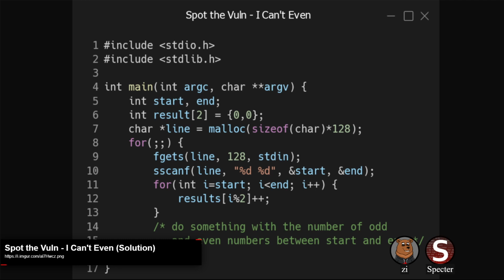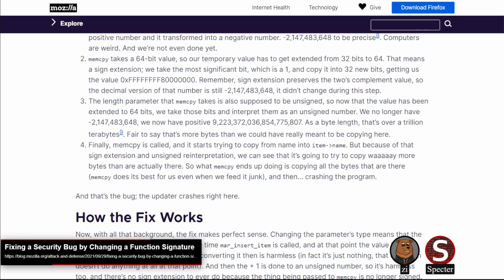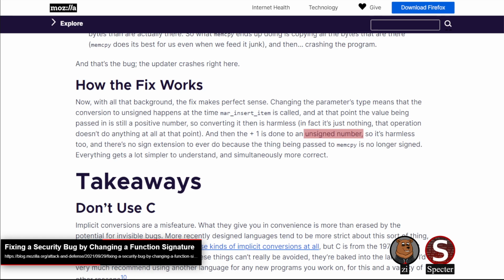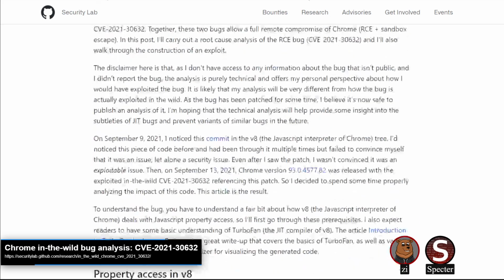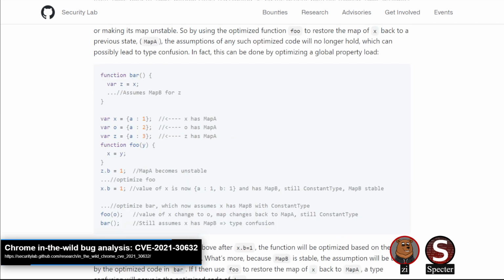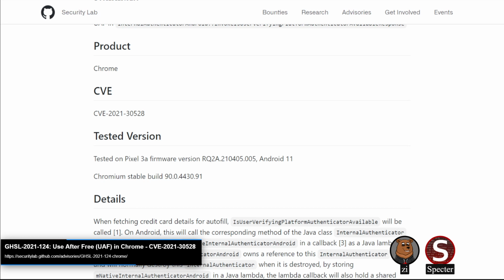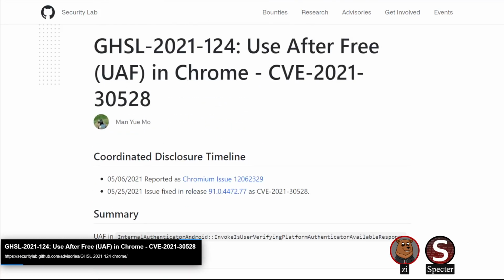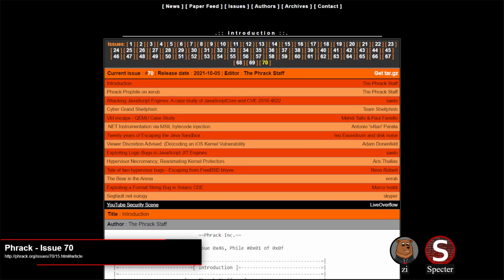088 - Chrome Exploits and a Firefox Update Bug [Binary Exploitation Podcast[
This week we start off with a nice introduction to signedness issues before diving into a couple Chrome bugs (type confusion and use-after-free)

[00:00:00] Introduction
[00:00:17] Spot the Vuln - I Can't Even (Solution)
[00:03:46] Fixing a Security Bug by Changing a Function Signature
[00:11:58] Chrome in-the-wild bug analysis: CVE-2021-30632
[00:21:25] GHSL-2021-124: Use After Free (UAF) in Chrome - CVE-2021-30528
[00:26:56] Phrack - Issue 70